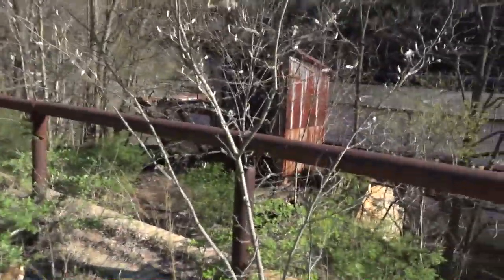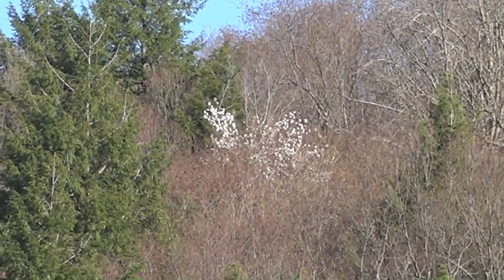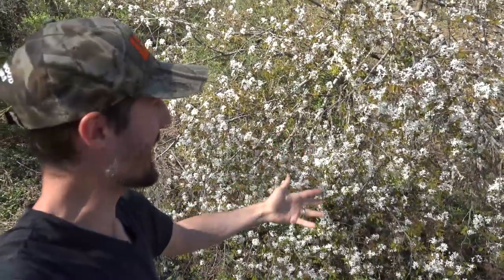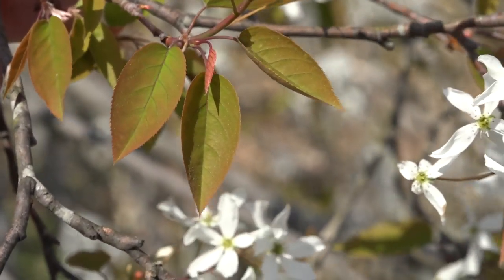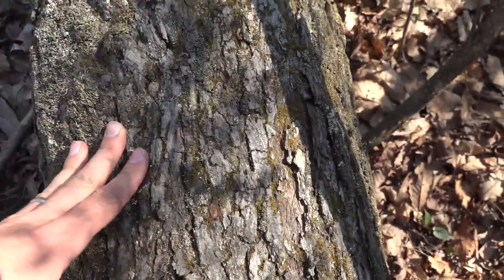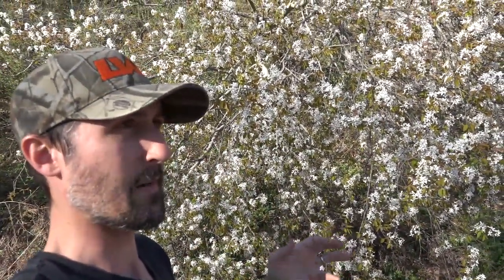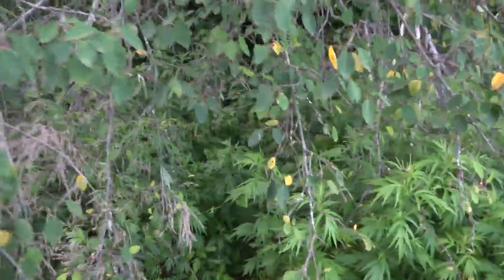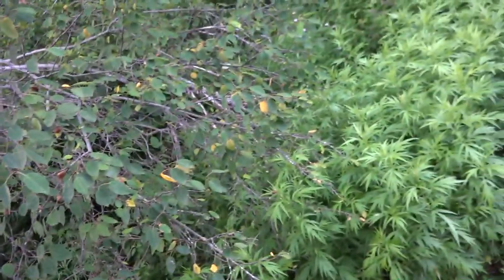How to Identify and Find the Serviceberry aka Juneberry Tree Identification Guide Fruit Bark Leaves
Foraging for Juneberries. Follow John Royer as he talks about how to locate and ID a Serviceberry tree. Also known as the Juneberry Tree.  It's fruit tastes amazing!  John describes this tree by its flowers, bark, leaves, and fruit.  Perfect tree for bird watchers!

Editing software
Rifle Deer Hunting Gear
Ice Fishing Gear
Flintlock Hunting Gear
Bow Hunting Gear
Snake Hunting Gear
Mushroom Hunting
Bee Keeping Gear